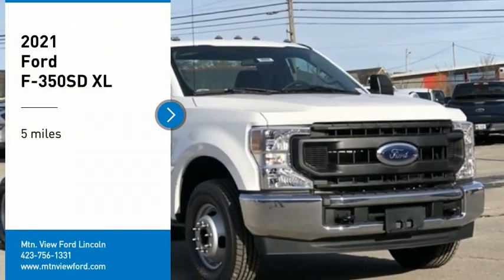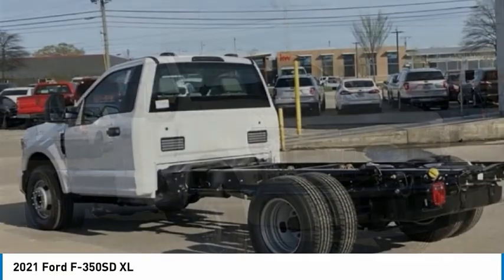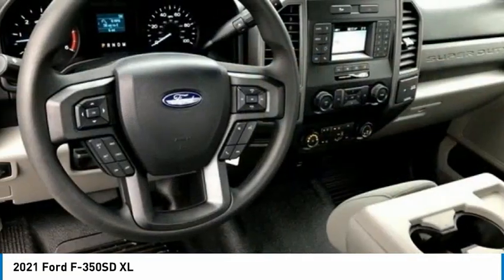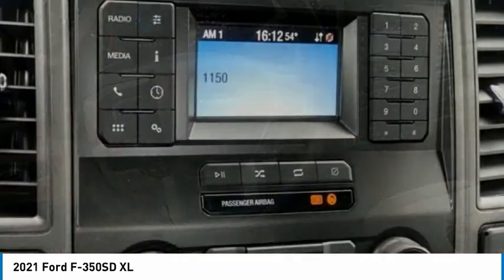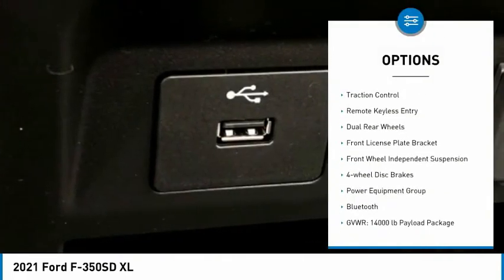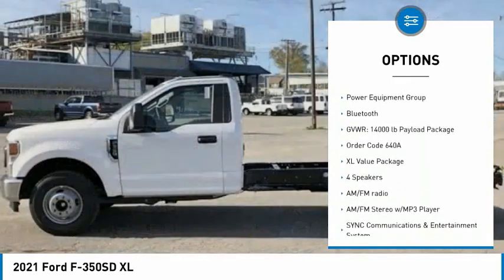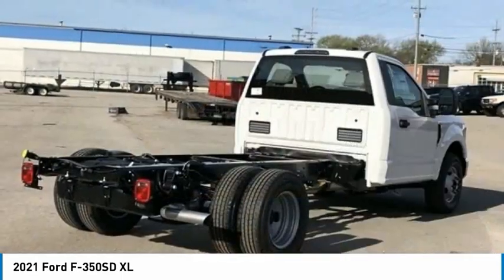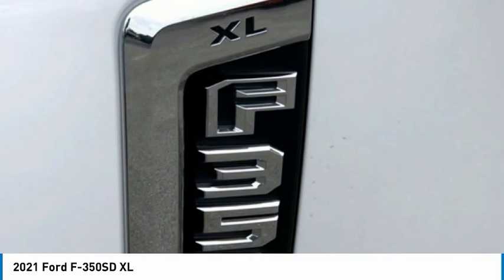2021 Ford F-350SD XL in Chattanooga M6094